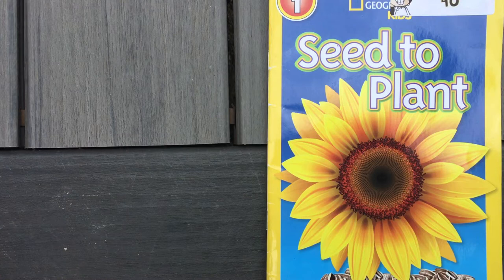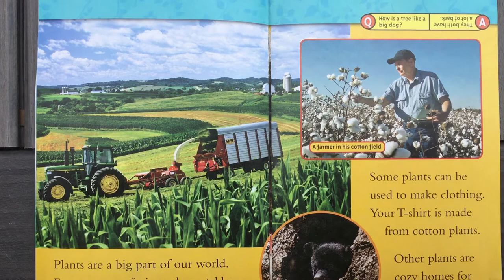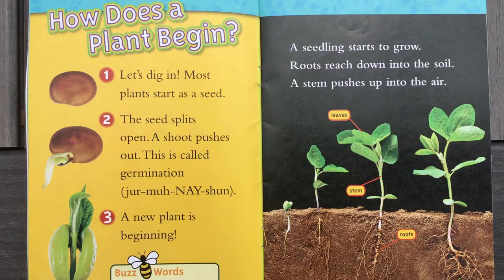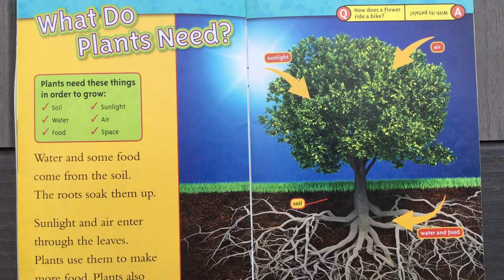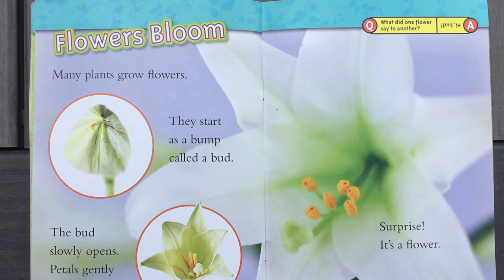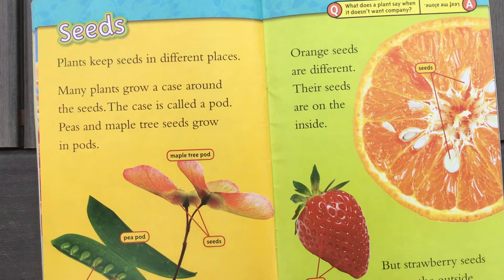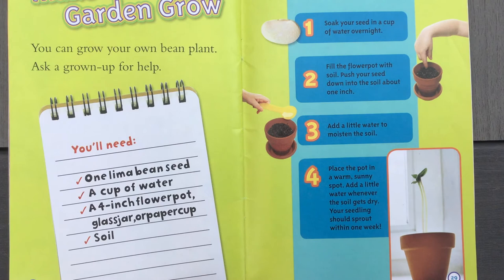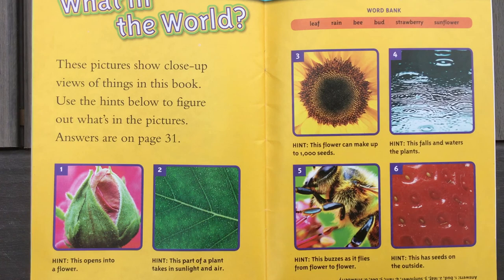Seed to Plant/National Geographic By: Kristen Baird Rattini